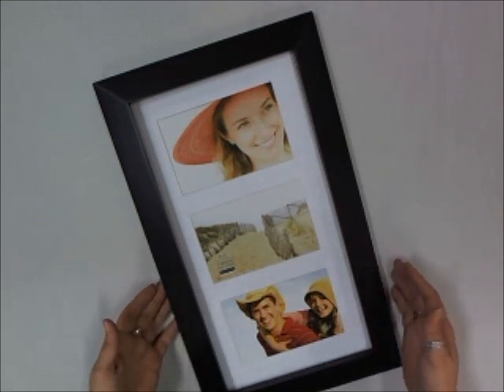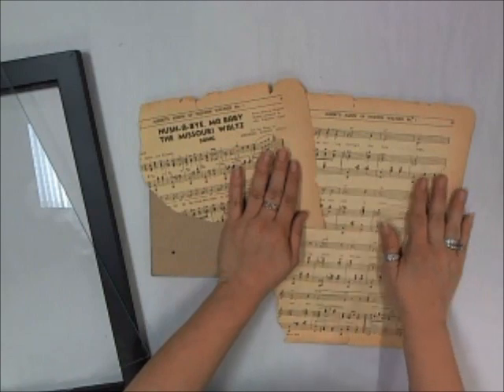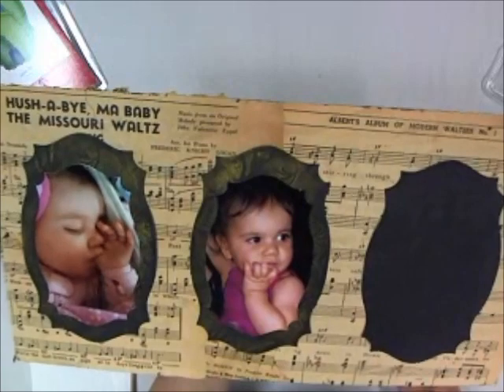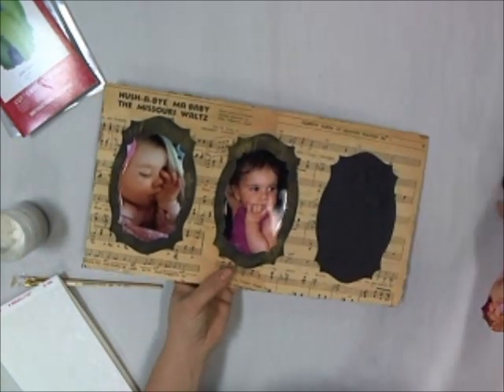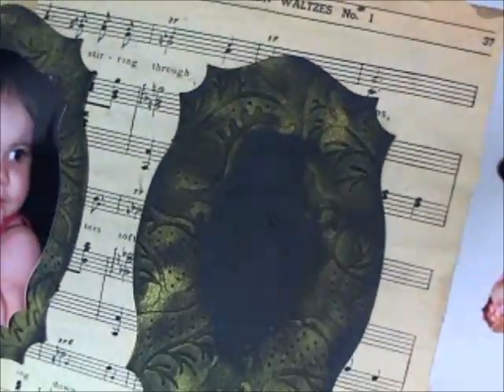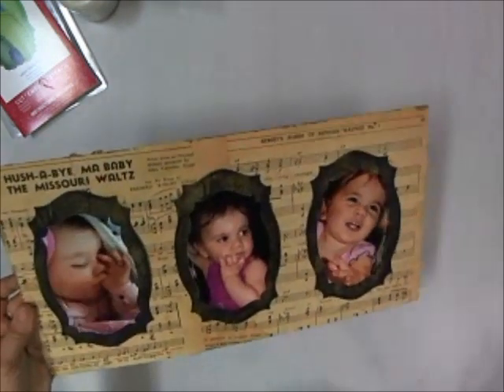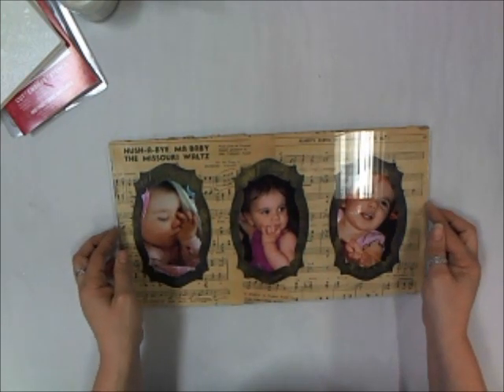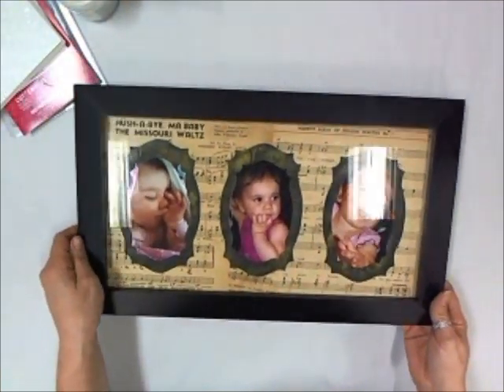Preserving Family Memories